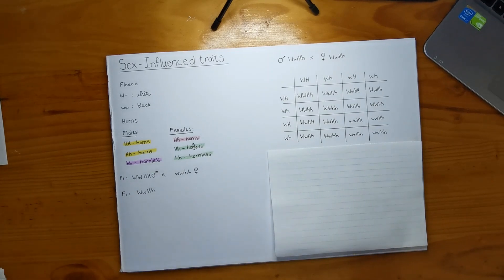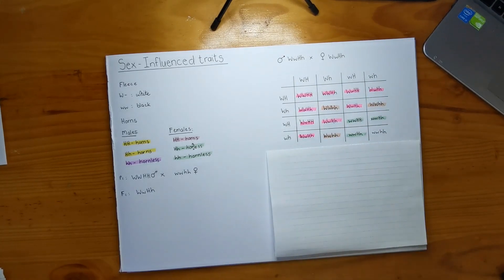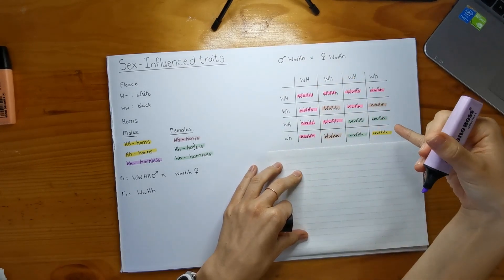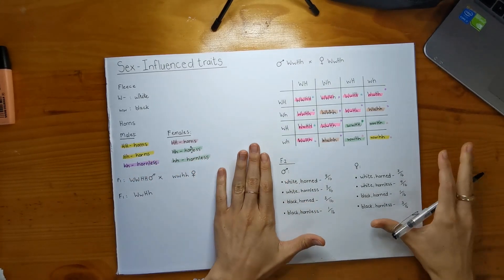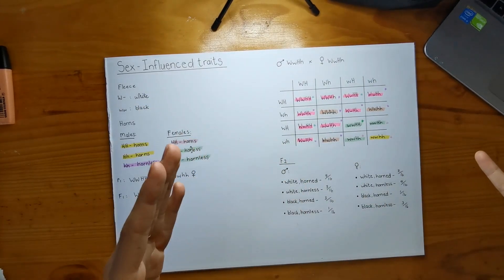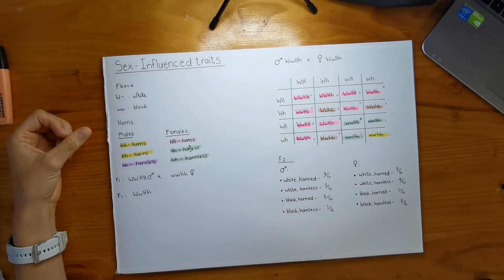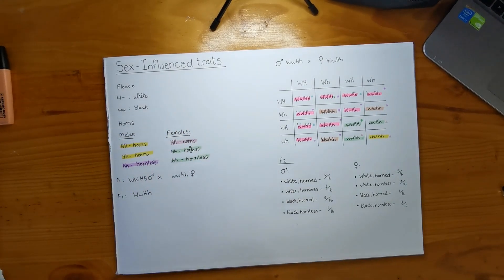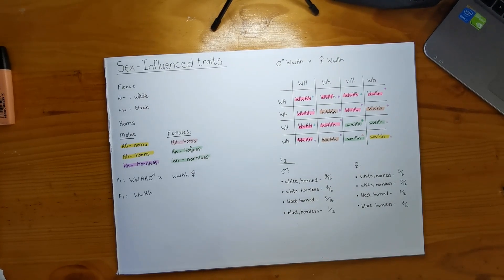Sex influenced traits (Past test question)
Hi Gen214! My new video is up about sex-influenced traits and how to spot them in a test question. I hope it explains the problem well and that you enjoy!
I wanted to add that I'm very appreciative of all the support you have given me and the kind messages I've received. It makes me so happy to know it's helping you!

Question below:
In sheep, white fleece (W) is dominant to black fleece (w), and horned (H) is dominant to hornless (h) in males, but recessive in females. If a homozygous horned white ram is bred to a homozygous black hornless ewe, what will the phenotypes be of their F1 and F2 offspring?